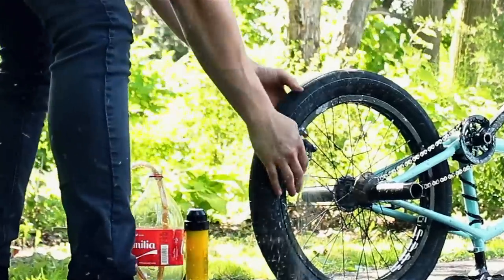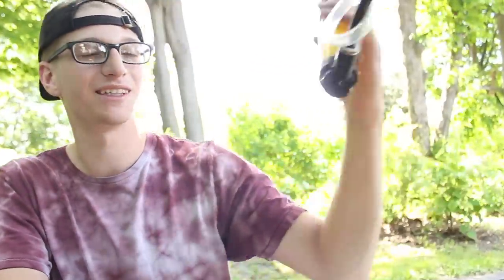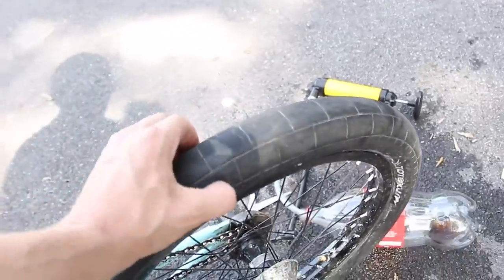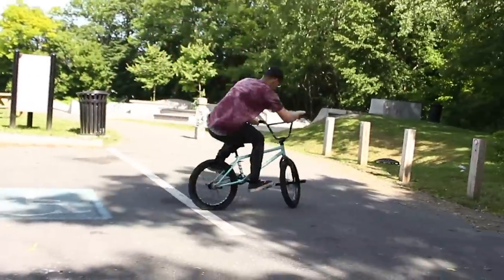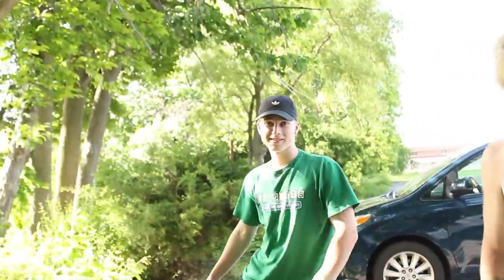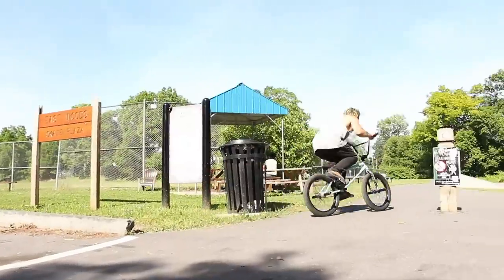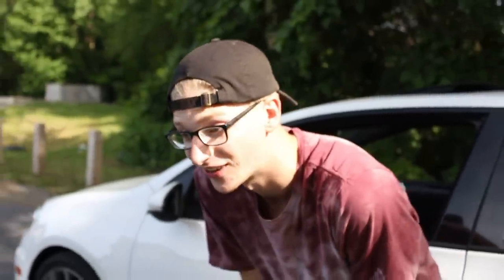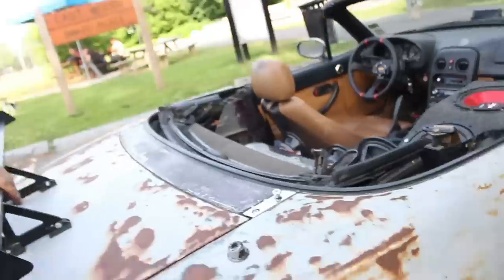Filling a BMX TIRE with COKE!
Ayoooooo I hope you guys are having a BEAUTIFUL day. In todays episode we filled my BMX tires with COKE and did some tricks to see if it will shake up the Cola enough to pop the Tube...

I just want to thank you guys for all the continuous support and love, you guys are the realist! Love Y'all

Skatepark(s): Eastwoods Skate Plaza

Tags (Ignore) : Family Friendly, PG, BMX bike, BMX, Bicycles, BMX bicycles, Bikes, street BMX, BMX street, BMX edit, BMX park, Park BMX, Best BMX, Best of BMX, Stems, Bars, Forks, Frames, Bars, BMX how to, BMX top 5, BMX life, bmx vlogger, Coca Cola, Coke Some , Pop , carbonation , filling bmx tire , filled tube , tube , tire , bmx experiment , bubble , fizz , mentos